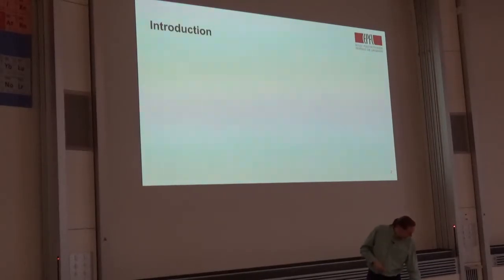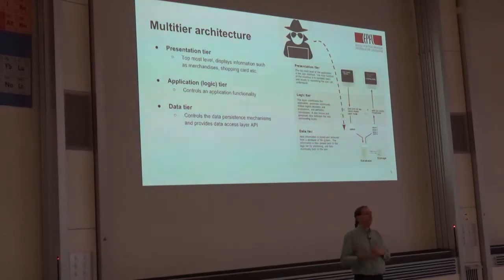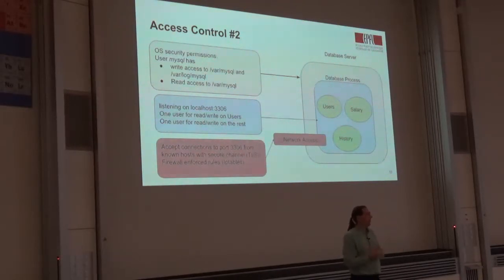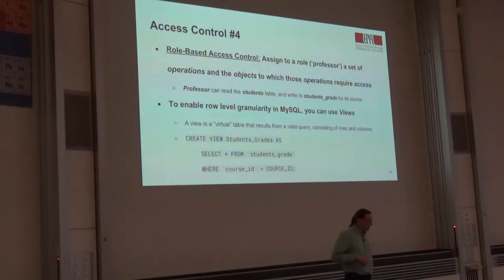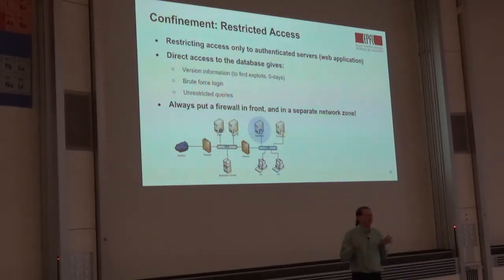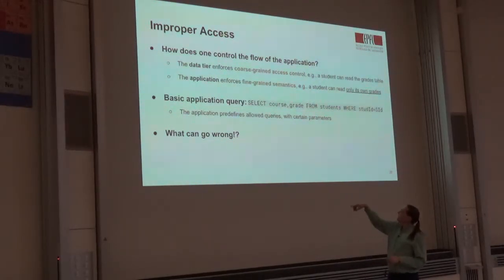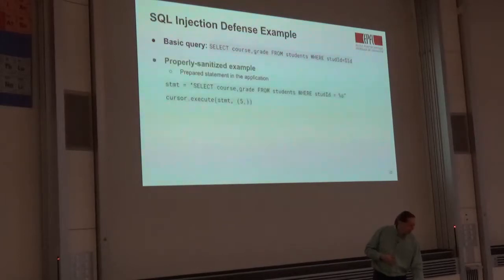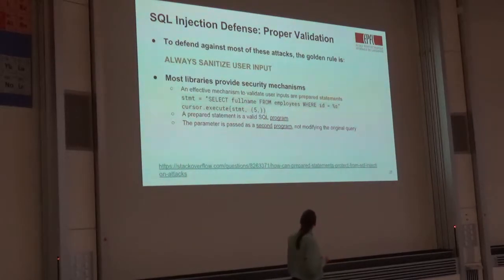COM-402 Spring 2018 Lecture 4: Database Security (Part 1)